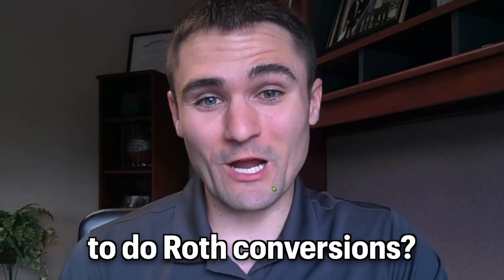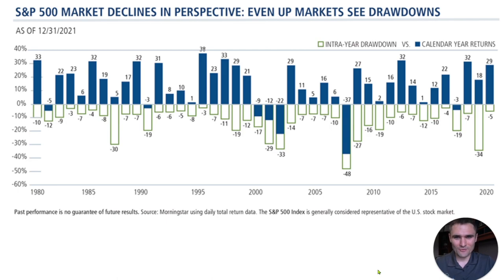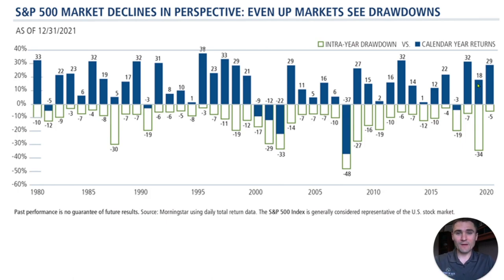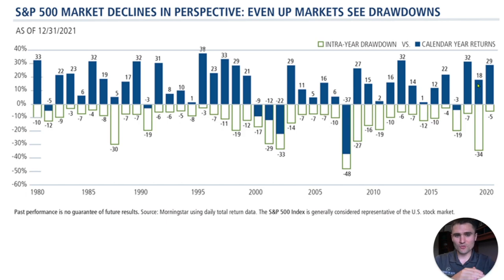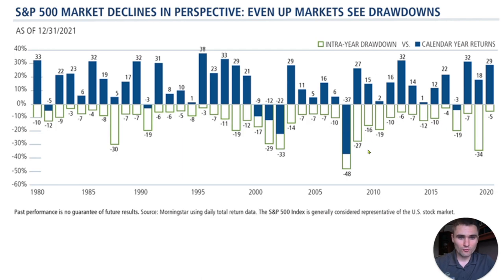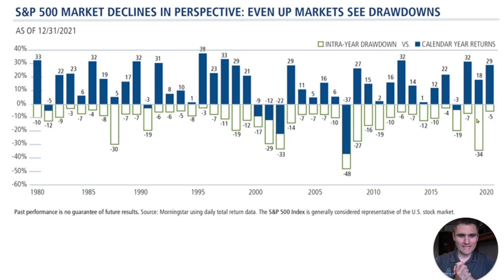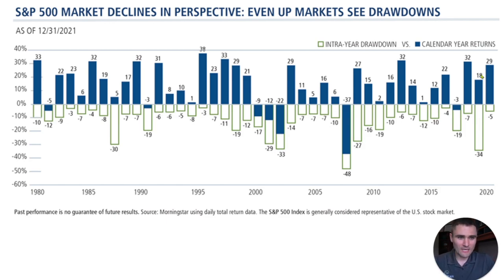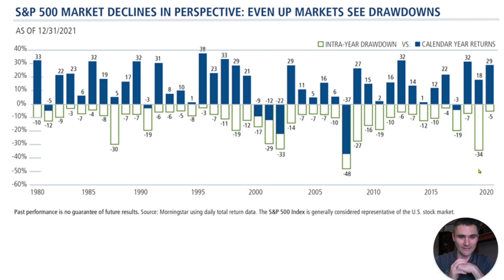Best Time To Do Roth Conversions (Watch To See When!)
Roth conversions can be complex, so in this video, we try to make them simpler by discussing the best time to Roth convert. With the help of a chart that shows the calendar year returns and drawdowns of the S&P 500, we provide tips and strategies to help you make informed decisions when deciding if Roth converting is right for you.

Are you interested in applying to receive expert help in planning for your financial future?